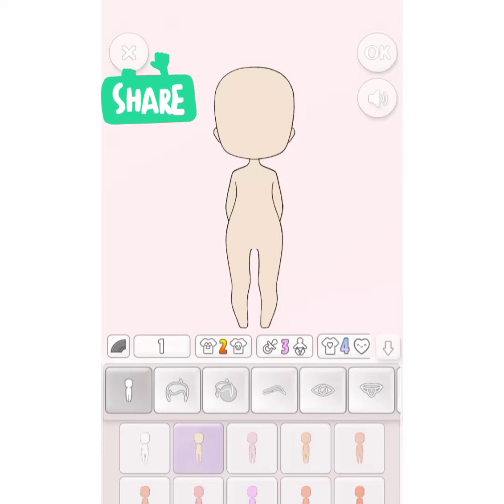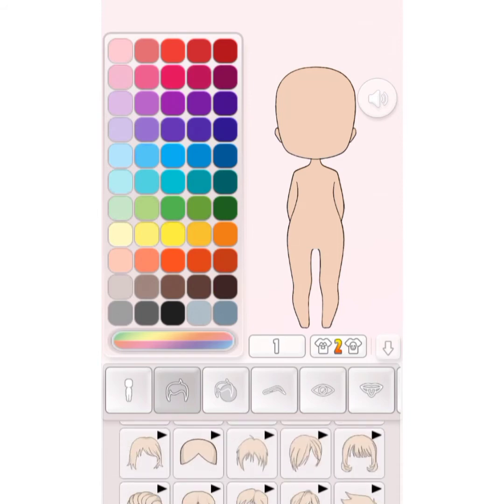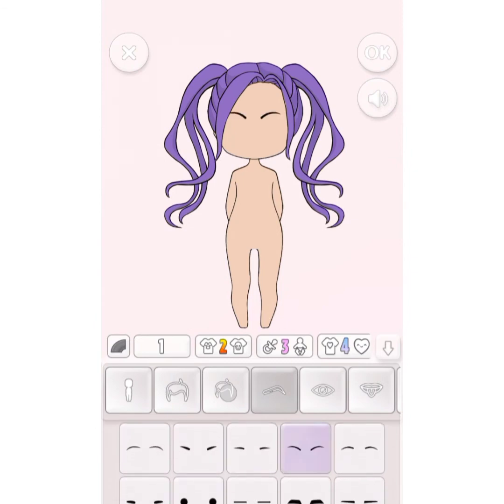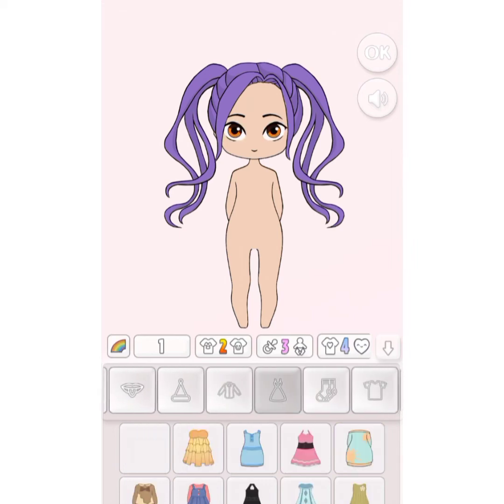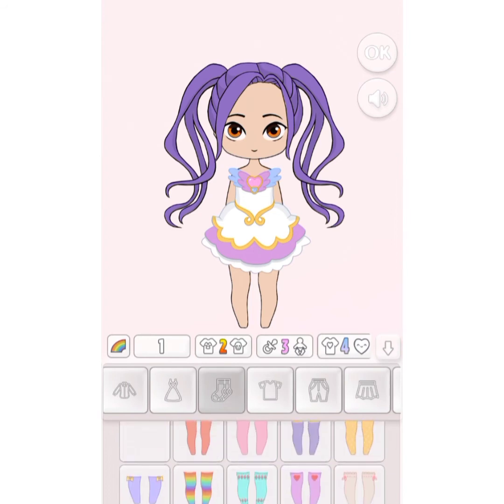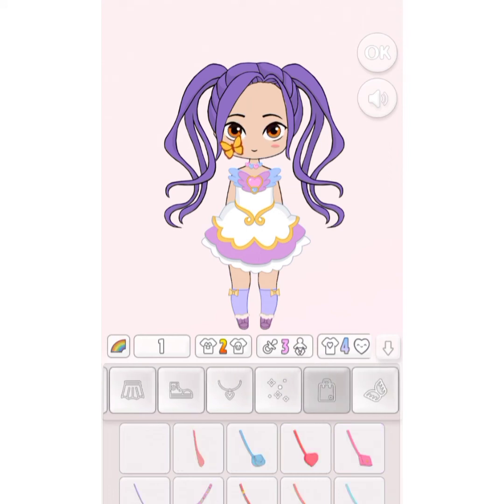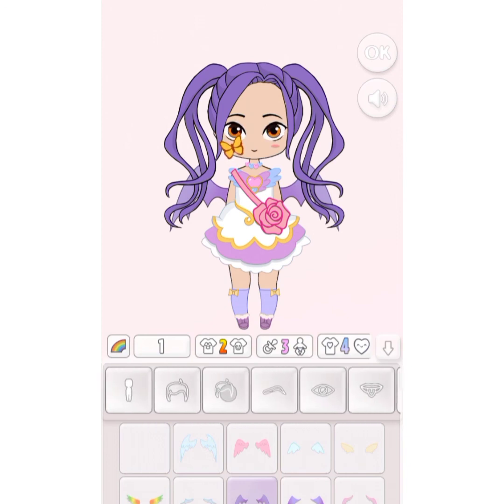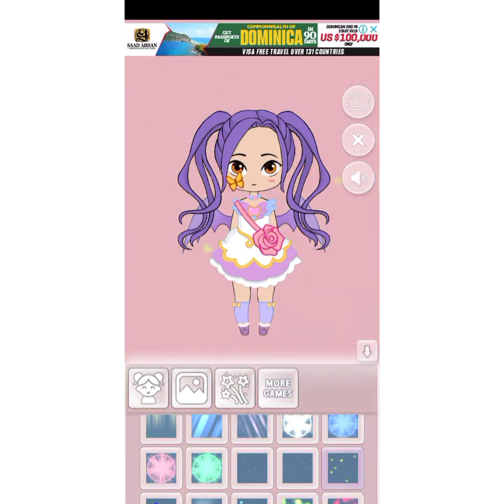playing new game "Chibi dolls! avatar creater" gameplay 2020